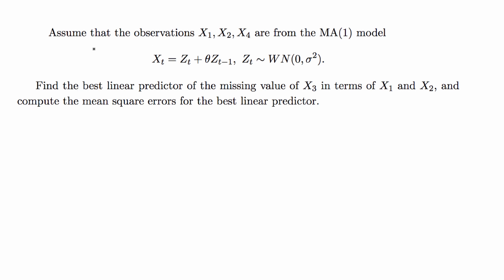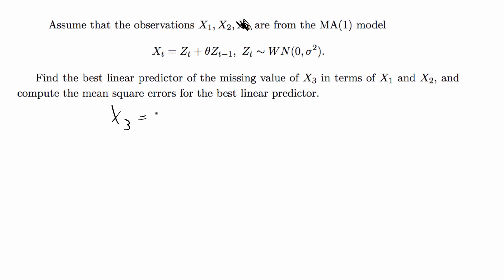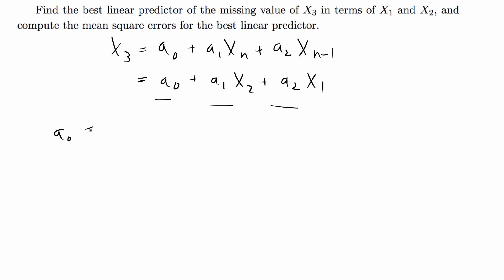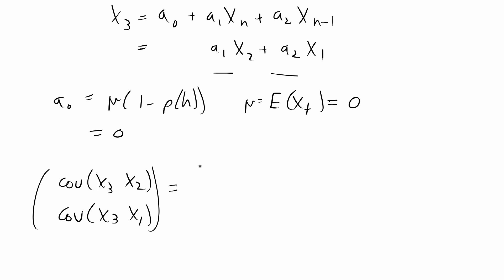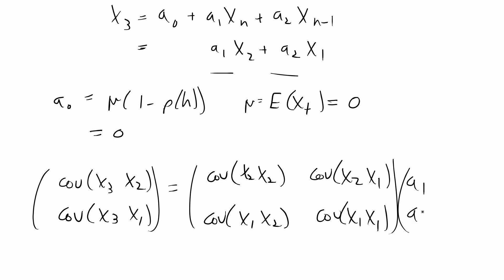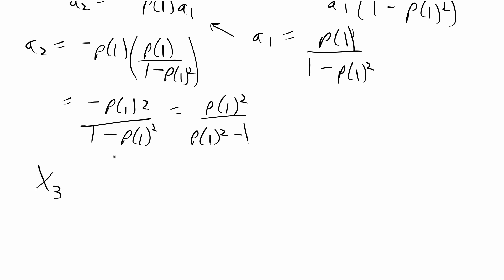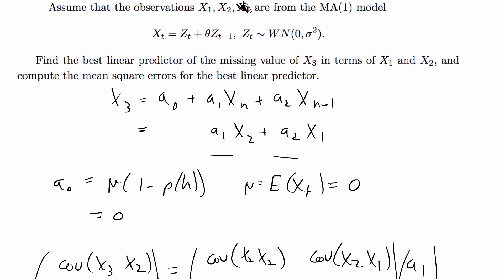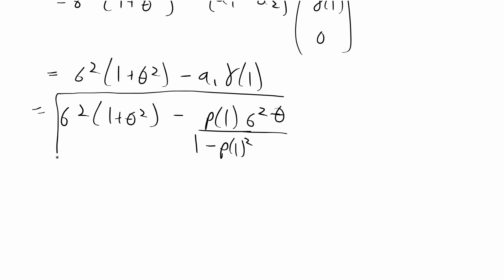Best Linear Predictor | Time Series Forecasting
Find the best linear predictor from a time series model and the mean squared prediction error.